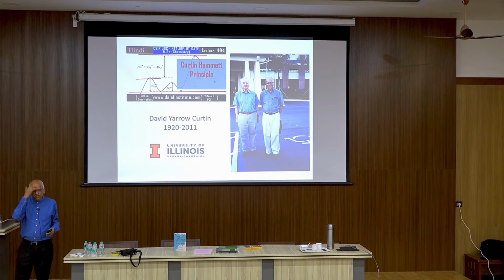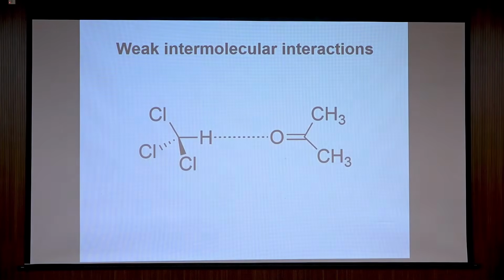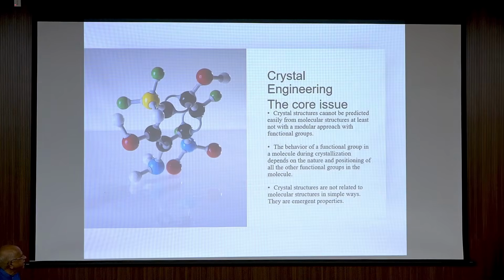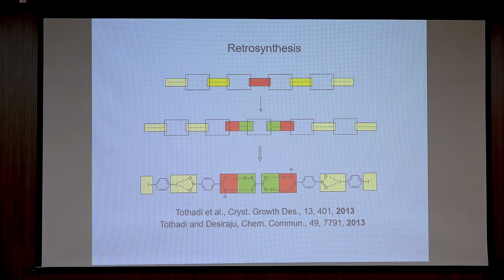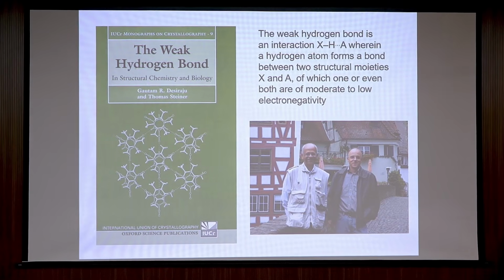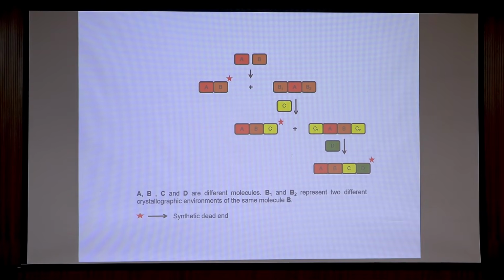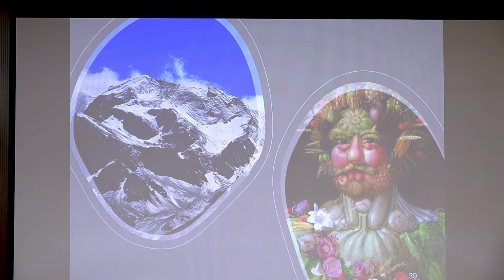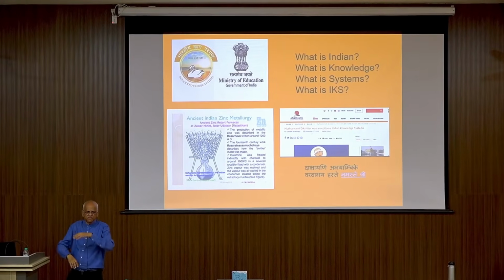4th S N Balasubrahmanyam Endowment Lecture, 5th January 2026, Indian Institute of Science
My excursion into crystal engineering and the weak hydrogen bond through a prism of physical organic chemistry.